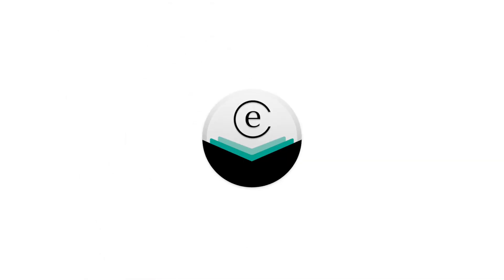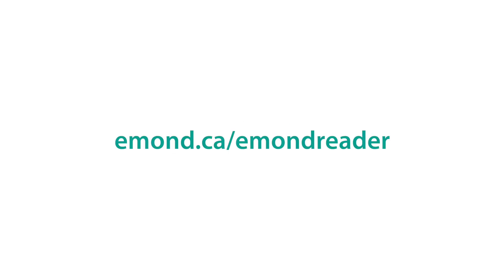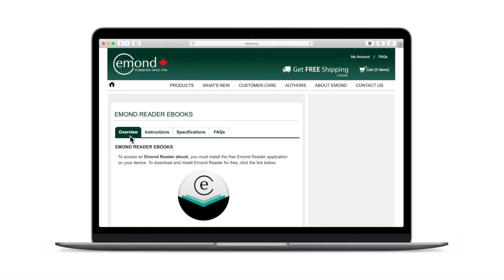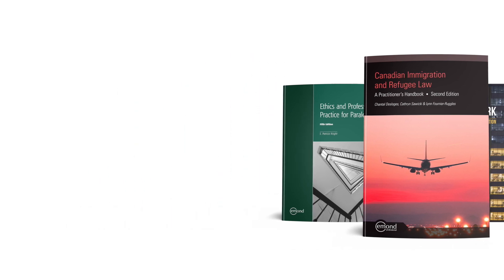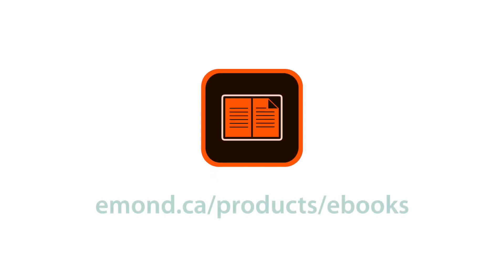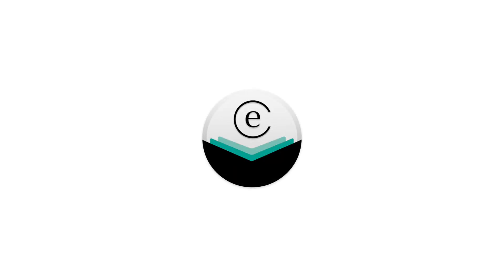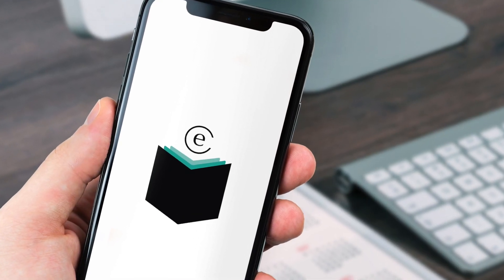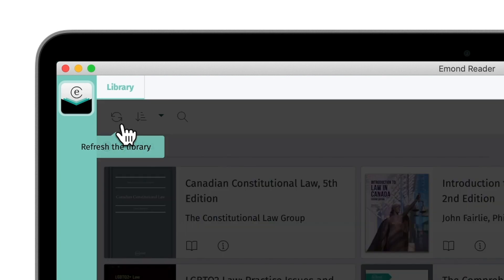Emond Reader: Purchasing and Accessing an Ebook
Access your Emond ebooks using Emond Reader, an intuitive platform with powerful features and tools. This video walks you through the process of purchasing your first Emond Reader ebook in addition to downloading and opening Emond Reader.